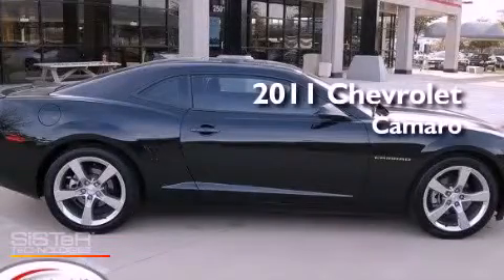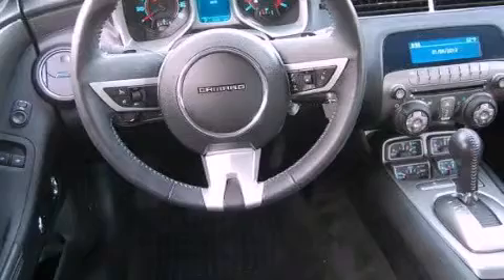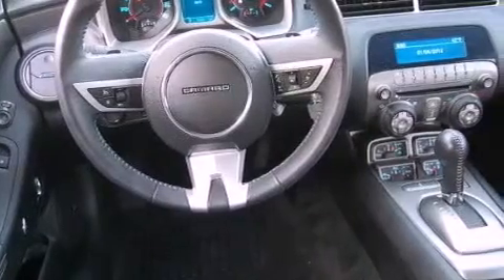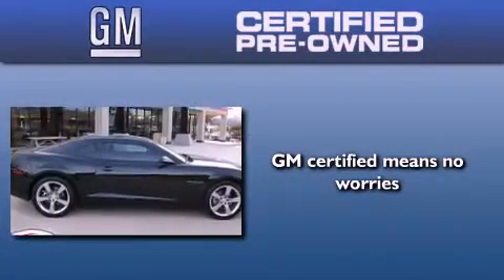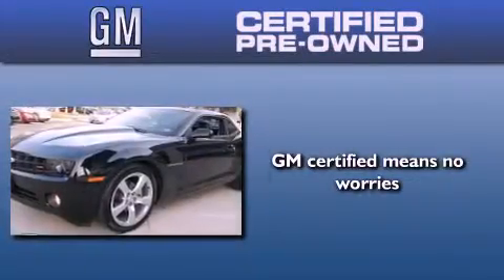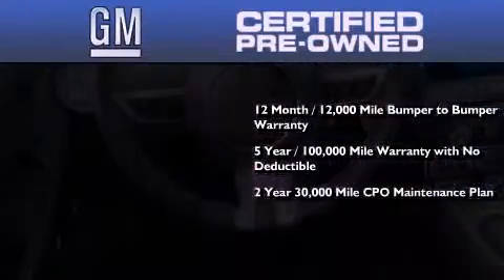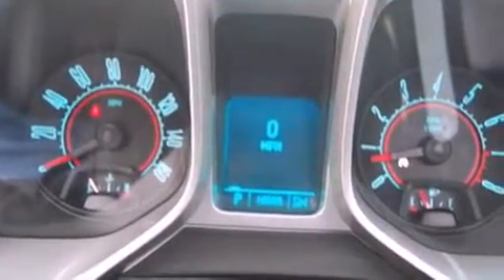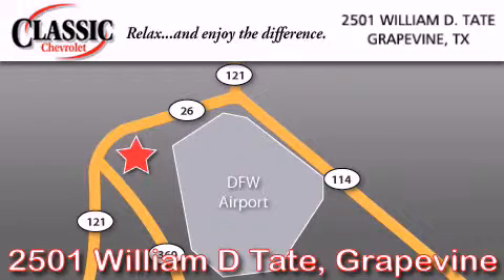2011 Chevrolet Camaro Certified Ft. Worth TX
Year : 2011

 Make : Chevrolet

 Model : Camaro

 Engine : Gas V6 3.6L/217

 Trans . : Automatic

 Exterior : Black

 Miles : 10,605

 Interior : Black

 Classic Chevrolet

 2501 William D Tate

 Pre-Owned 2011 Chevrolet Camaro Grapevine TX